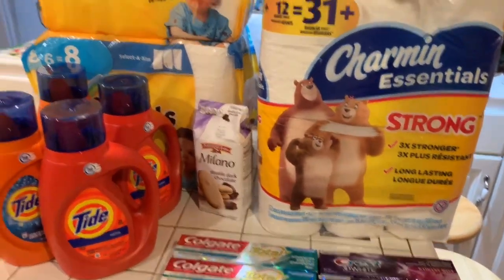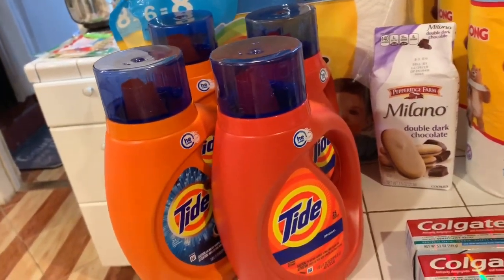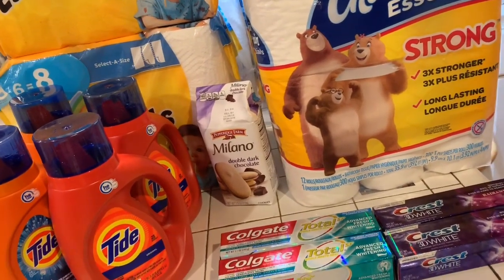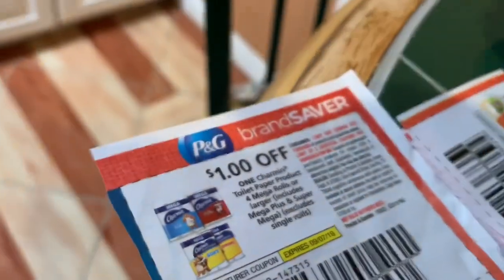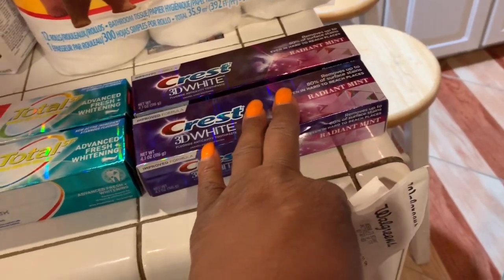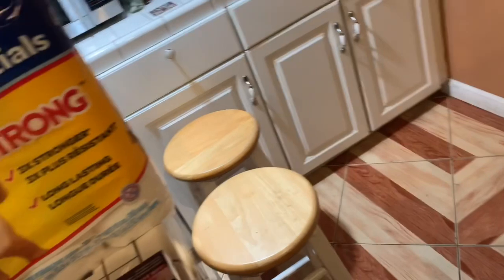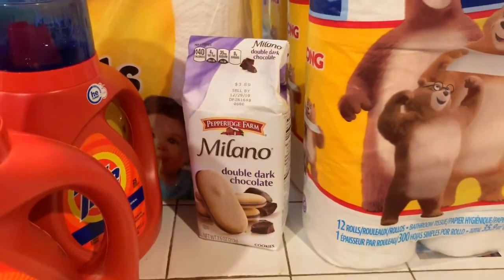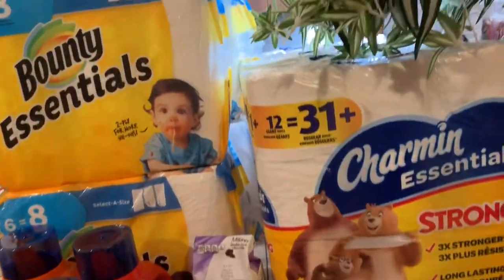Walgreens Great Deal This Week Earn $6 RR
Mix and match deal this week on charmin, Tide, &.Essentials Hand towels